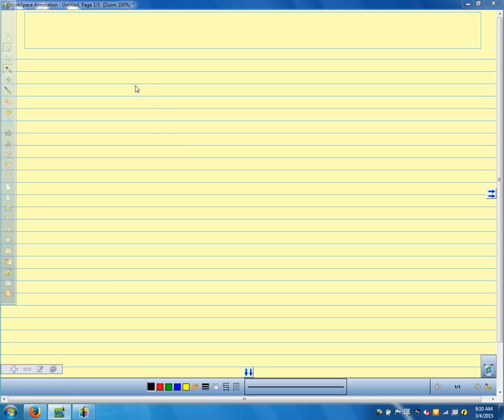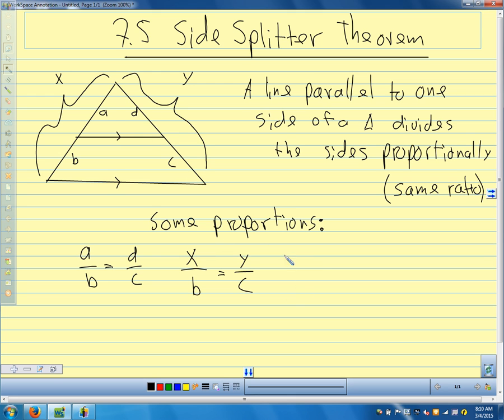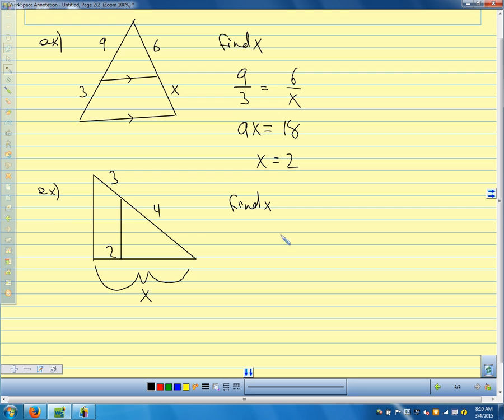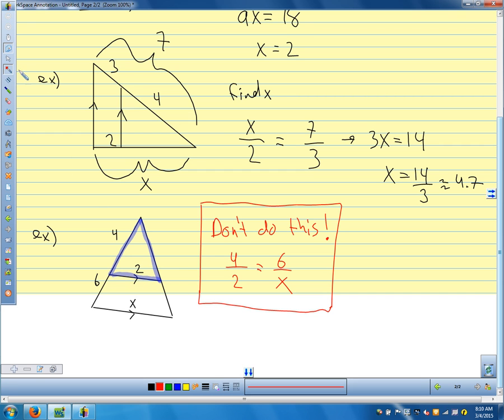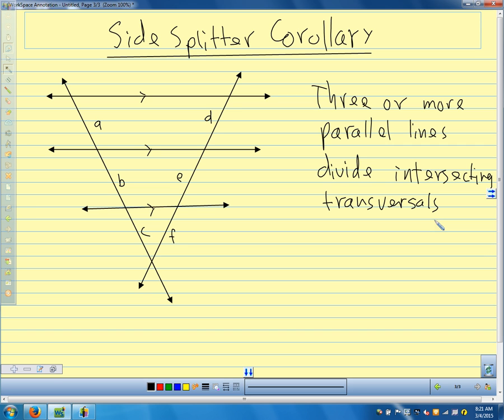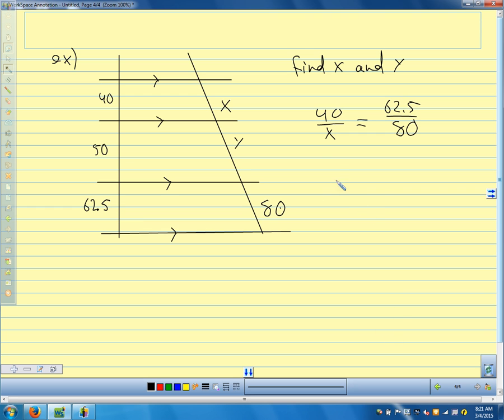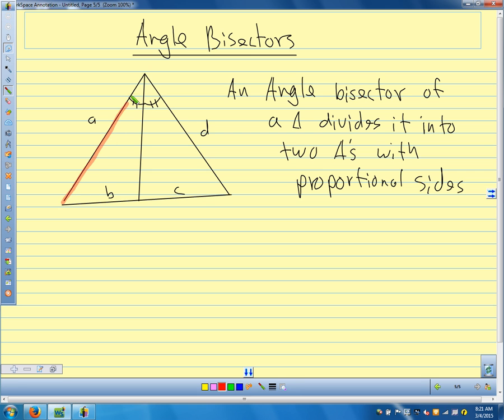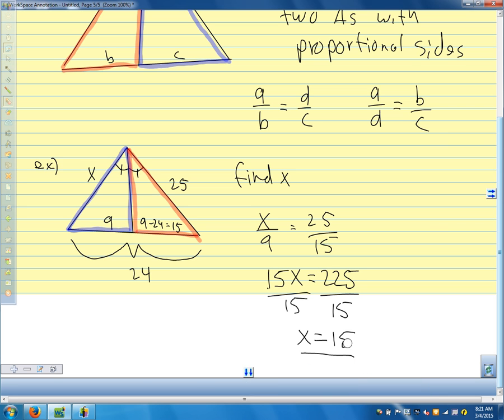Geometry 2015 7.5 Side Splitter Theorem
Side Splitter theorem, its corollary and the angle bisector theorem